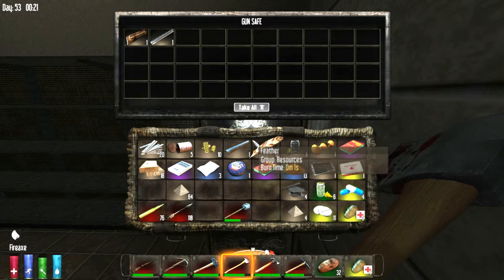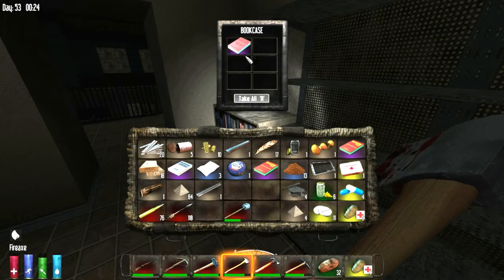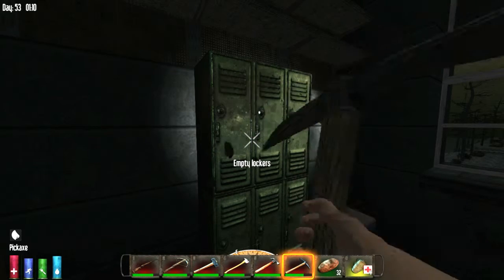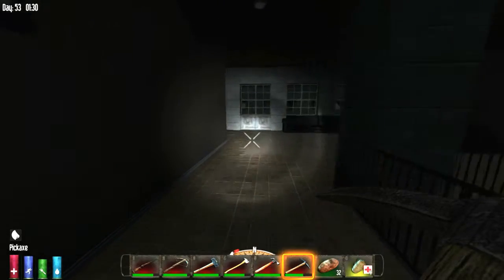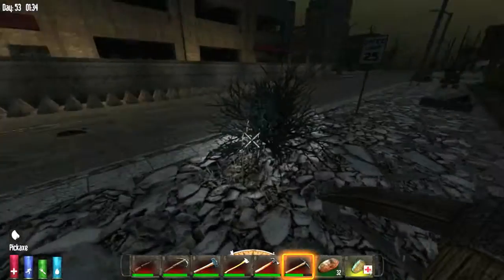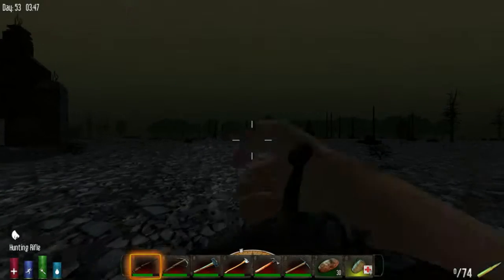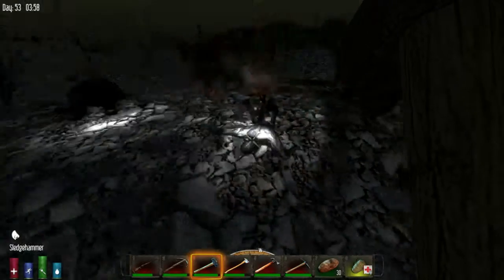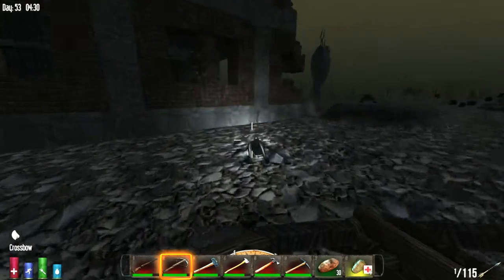7 Days To Die [Alpha 9.3] - Episode 59: Looting Another Building - Co-Op With Lushable Echo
Here we are playing 7 Days To Die! This is continuous footage while Lushable Echo livestreams.